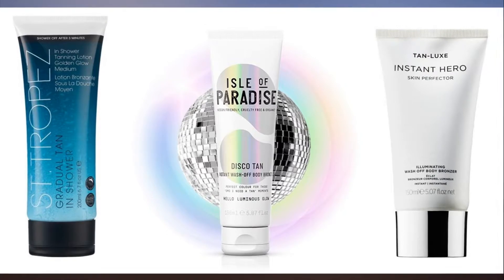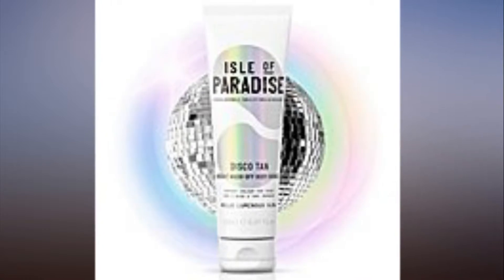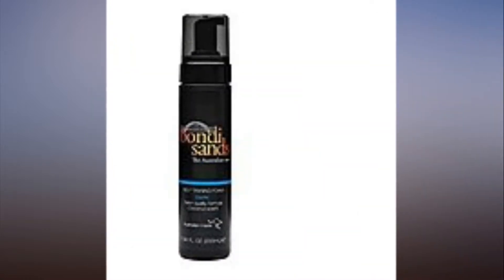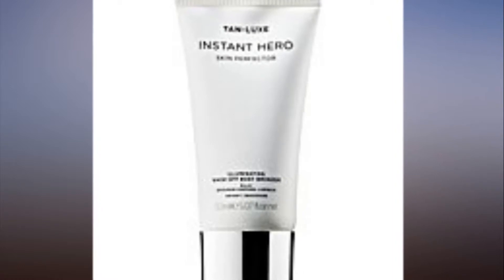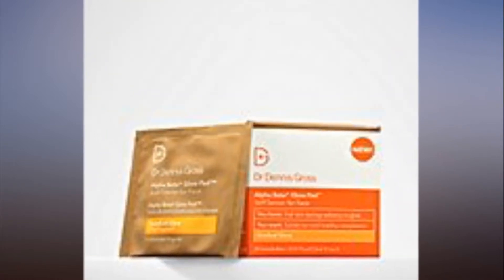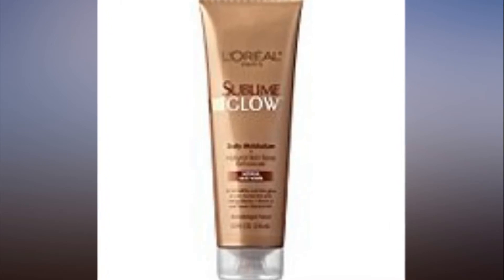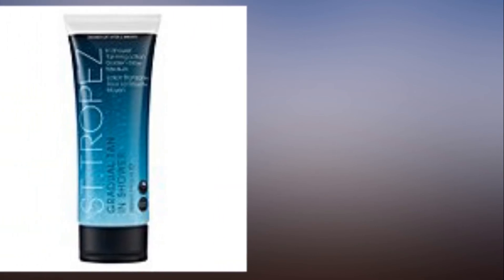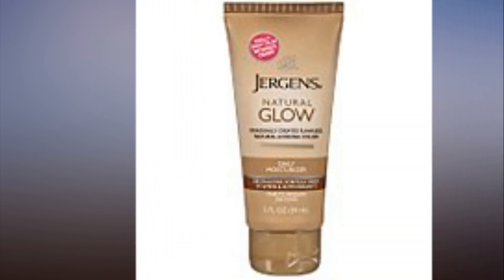These Are the Hands Down Easiest Self Tanners to Apply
These Are the Hands-Down Easiest Self-Tanners to Apply. Much like hair elastics or bobby pins, self-tanner mitts end up lost in the Bermuda Triangle that is my closet, never to be seen again. So yes, I'm not the best self-tanner — in fact, I may be the worst — which is why I used to forego a faux glow completely. But there's no reason you can't add a bit of healthy shimmer to your shoulder blades, arms, legs, or back (if you can manage to finagle your way back there). Here are the